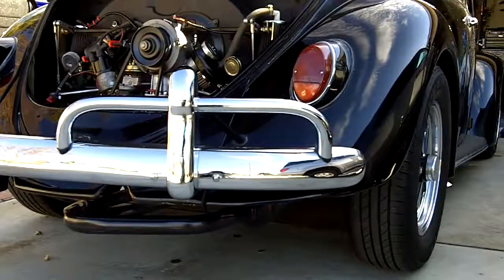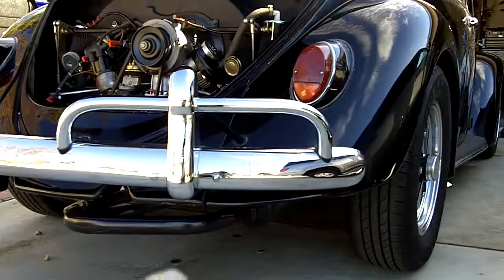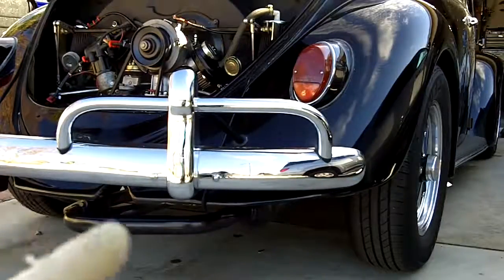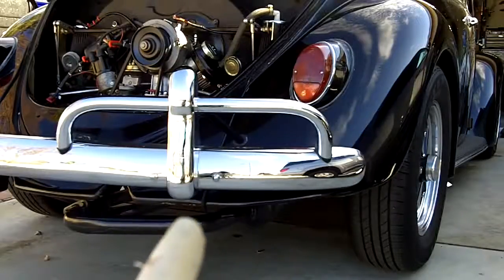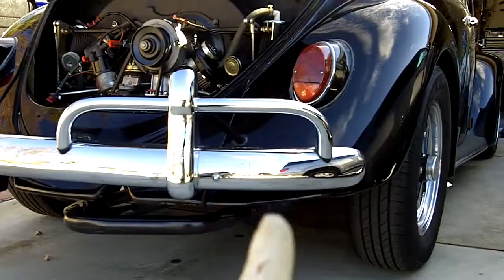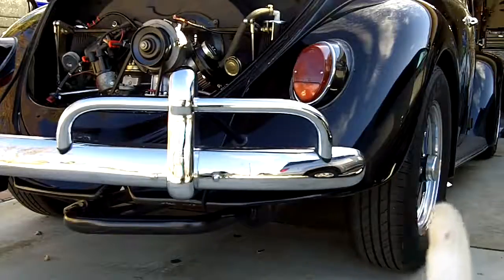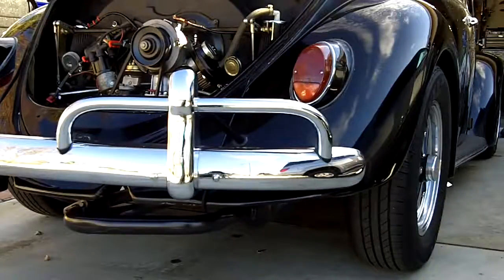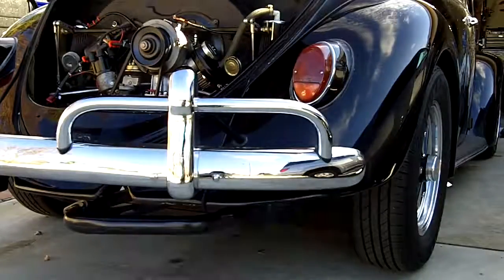1965 Volkswagen Bug Custom Flowmaster Exhaust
Custom Flowmaster Exhaust